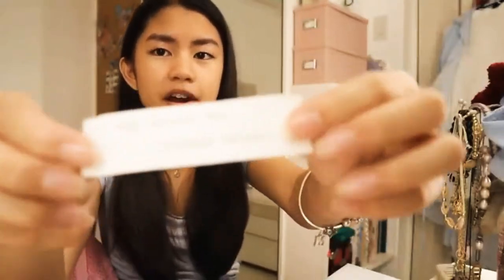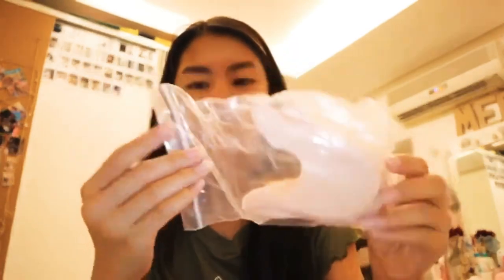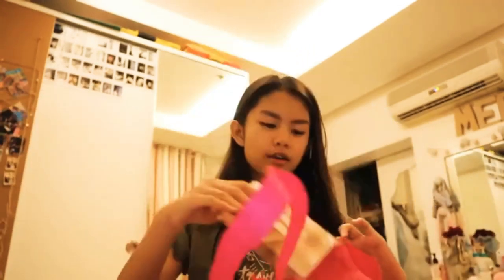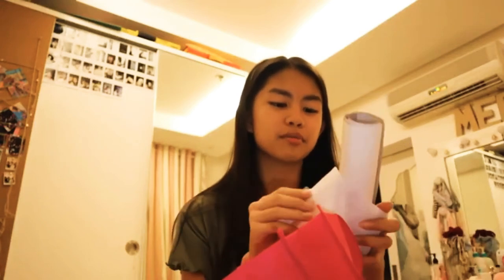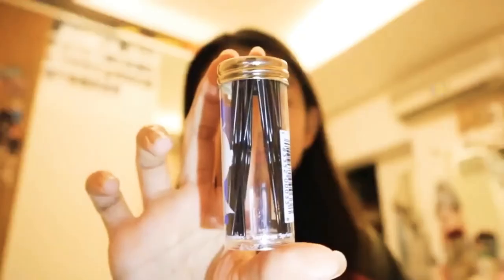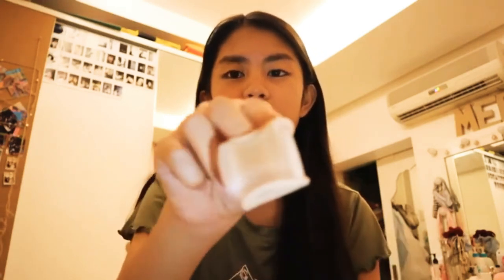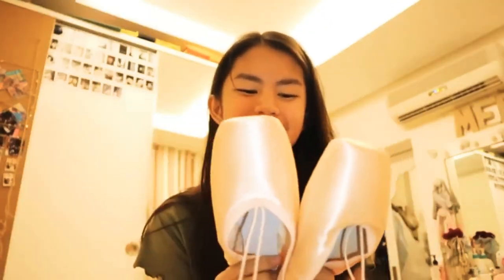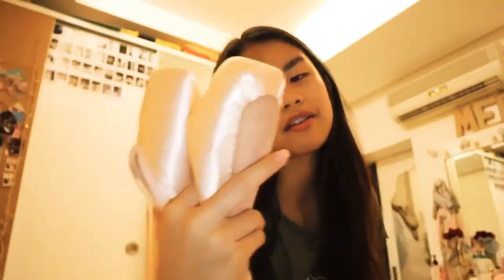Getting my points for ballet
Hello I’m sorry for the short video